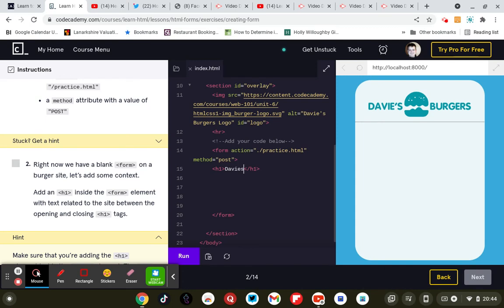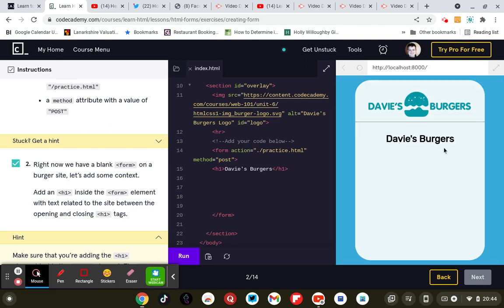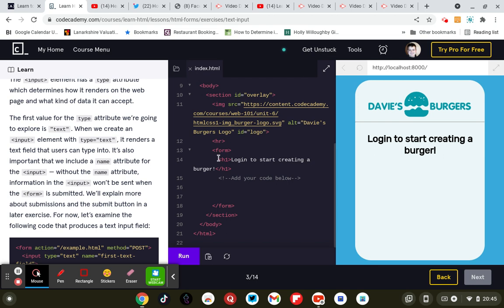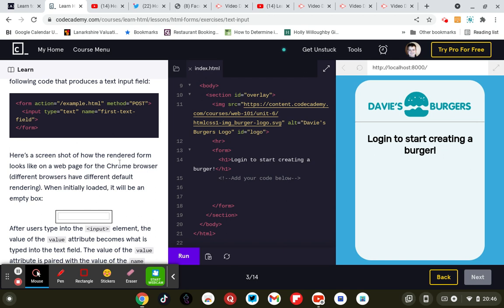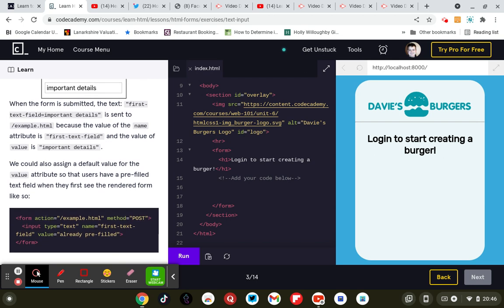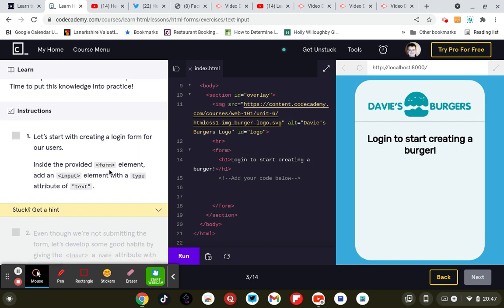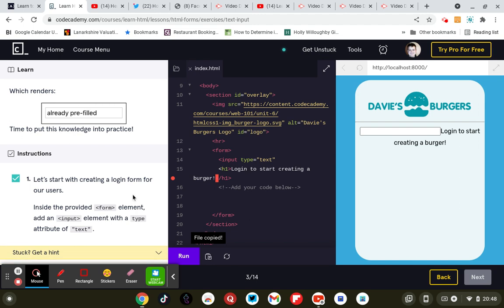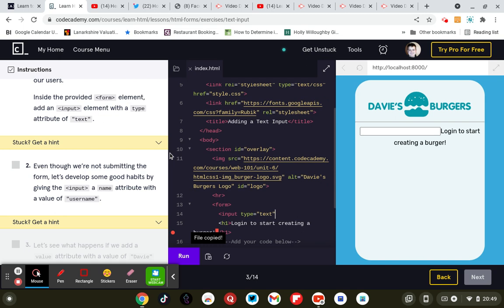Learn 11: Aug 1, 2021 8:49 PM